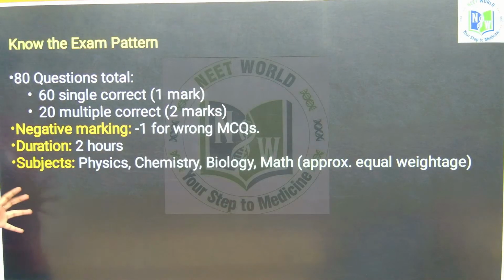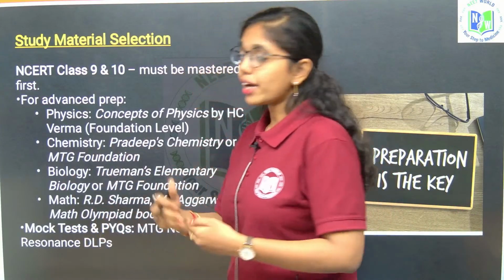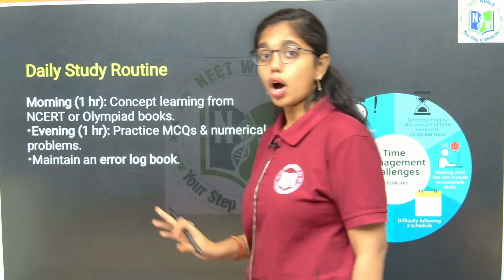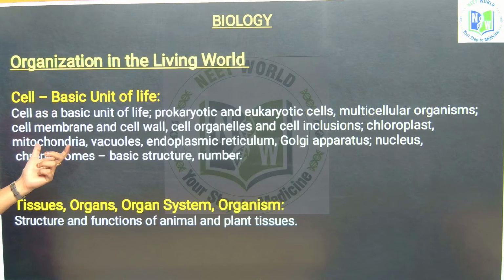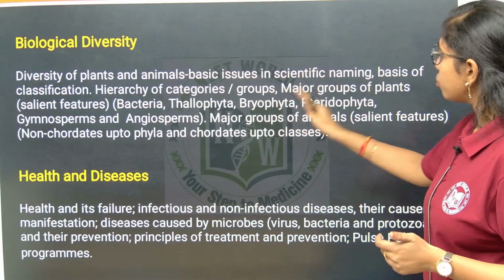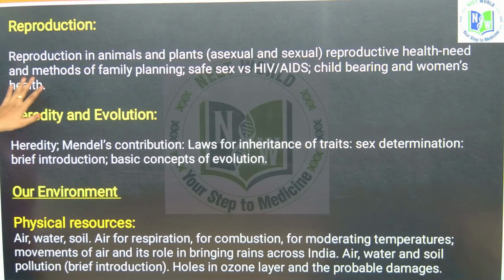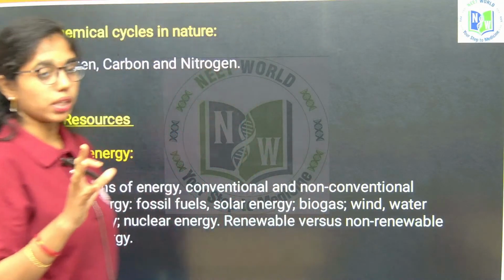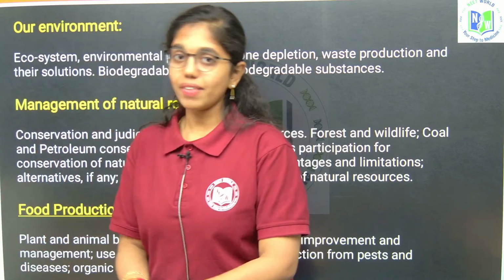How to Crack NSEJS in 1st Attempt | Complete Strategy from Basics to Olympiad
Welcome to NEET World – Your Step to Medicine, your one-stop learning destination for all science enthusiasts and future Olympiad champions! 🧠✨

In this powerful and detailed session, Sai Prasanna Ma’am breaks down the complete roadmap to crack NSEJS (National Standard Examination in Junior Science) — from understanding the basics to reaching the Olympiad level.

✔️ How to build strong conceptual clarity
✔️ Class-wise study plan (6th to 10th)
✔️ Booklist & resources
✔️ Practice strategy & time management
✔️ Common mistakes and how to avoid them
✔️ Olympiad-level question tackling techniques

Whether you're starting from scratch or looking to refine your preparation, this video is your step-by-step guide to NSEJS success.

Sai Prasanna Ma’am is a dynamic and inspiring educator, well-known for simplifying complex science topics for students at both foundation and advanced levels. Her approach focuses on conceptual clarity, exam strategy, and student motivation, making her one of the most sought-after teachers at NEET World.

With her mentoring, students have not only cracked NEET and other competitive exams but also excelled in prestigious Olympiads like NSEJS, IJSO, and more.

NEET World is more than just a YouTube channel — it’s a complete academic platform for ambitious students aiming for excellence in NEET, Olympiads, EAPCET, and other competitive exams.

We offer:
🎯 Expert Classes
📚 Targeted Content
📝 Practice Material & PYQs
💡 Strategy Guidance

Let NEET World be your trusted guide in this academic journey!